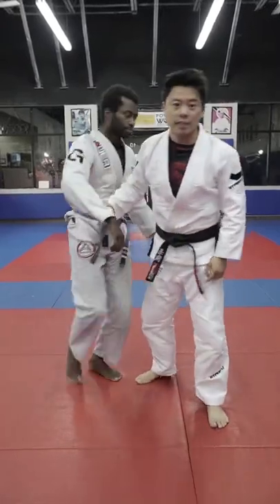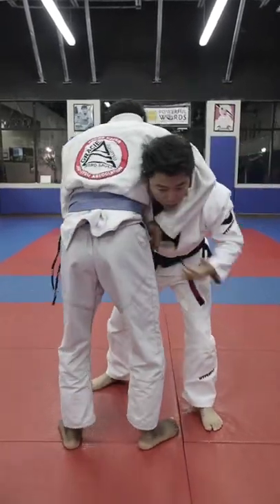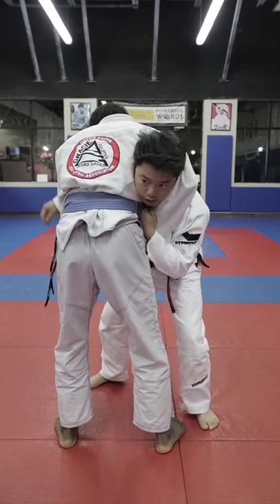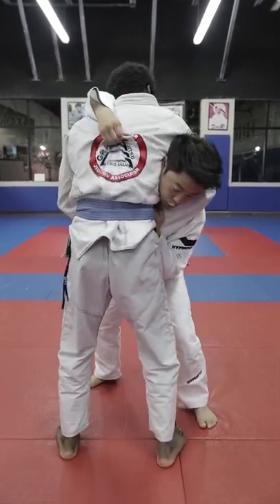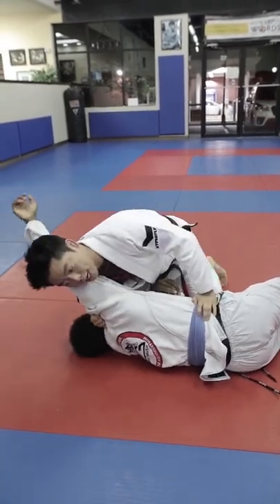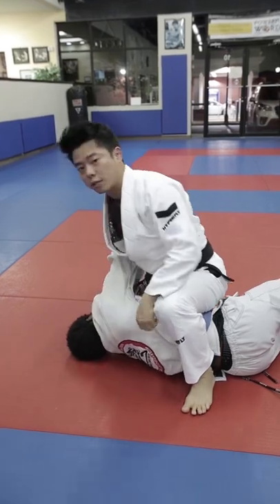Jiu Jitsu Guillotine Defense